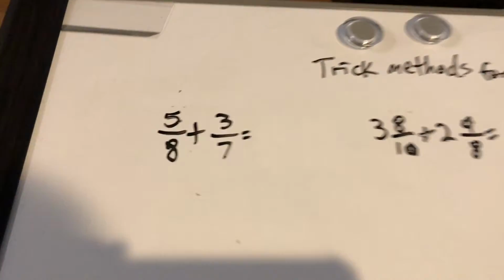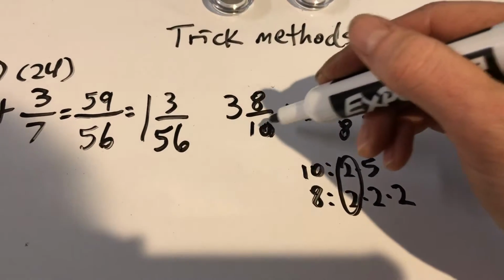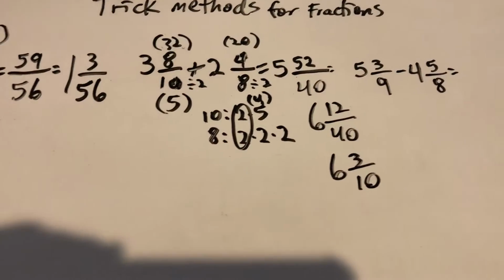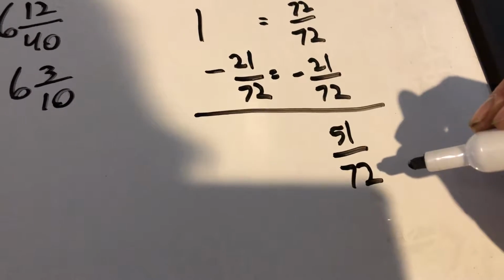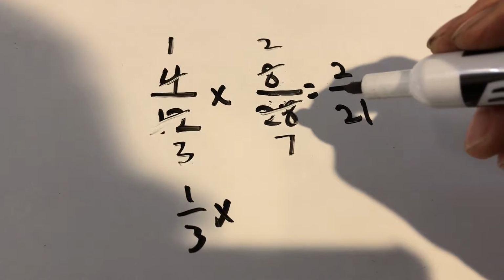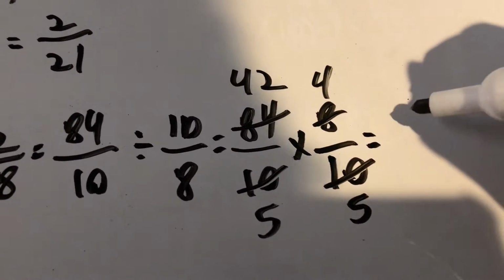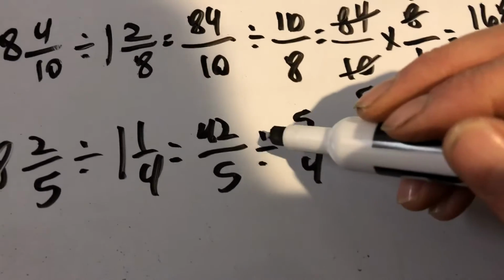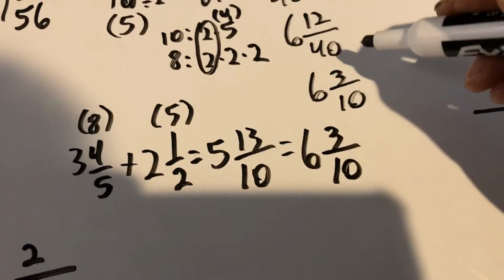How to calculate fractions using trick methods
Math Wild Tricks Of The Trade: Trick Methods For Fractions
This video represents how to calculate fractions using different kinds of tricks.